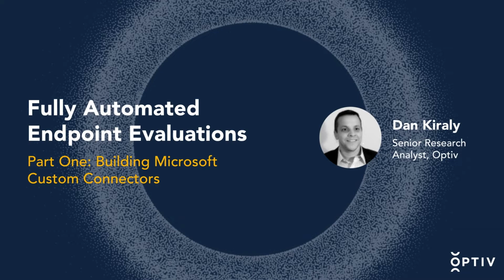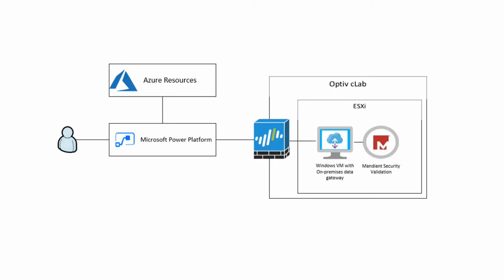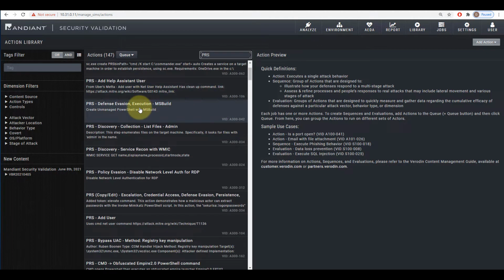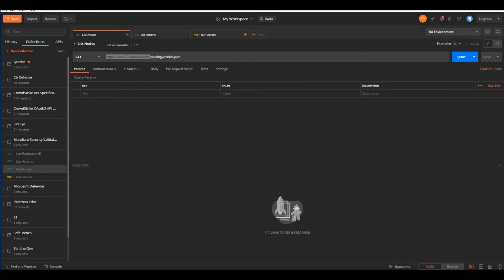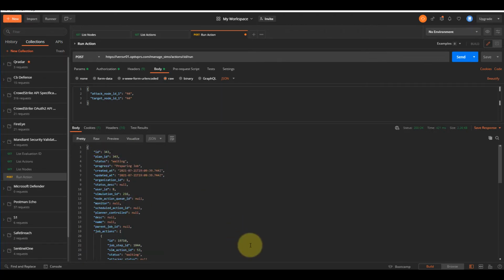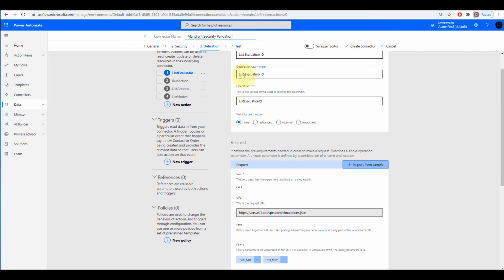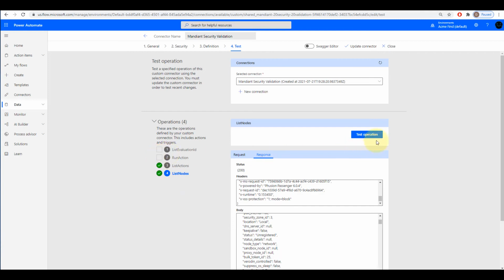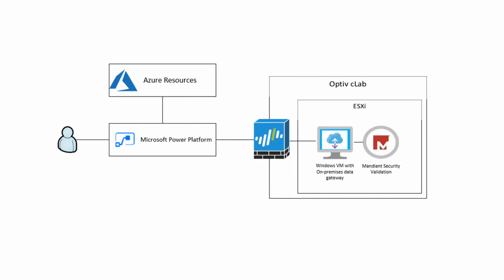Source Zero: Fully Automated Endpoint Evaluations, Part 1 - Building Microsoft Custom Connectors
Optiv researcher Dan Kiraly examines automated endpoint evaluations in the first technical video of a series. Using a solution called Mandiant Security Validation, the efficacy of nine different endpoint vendors is measured.